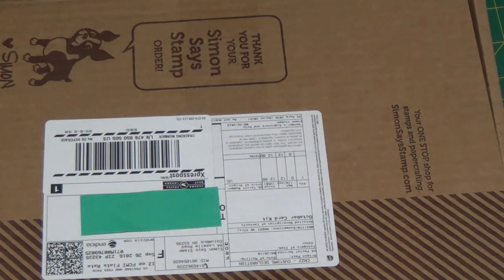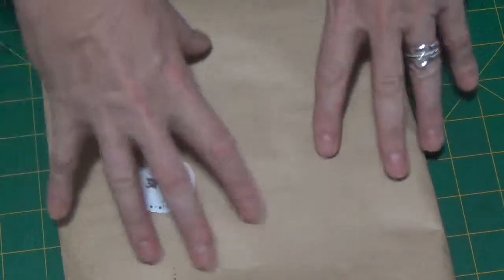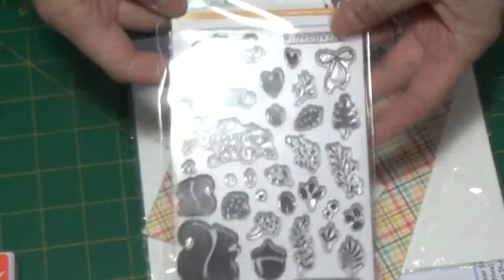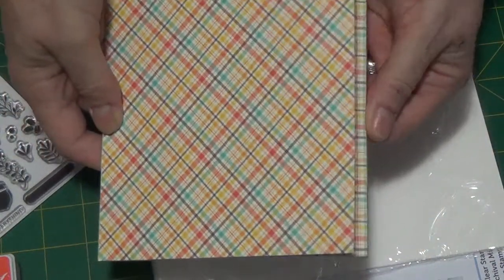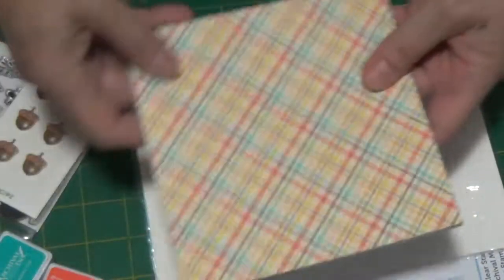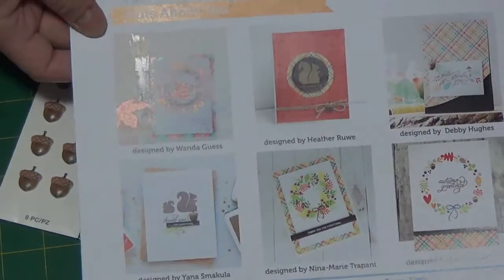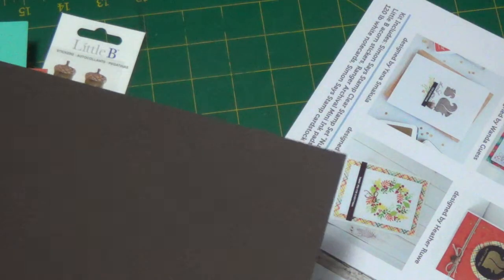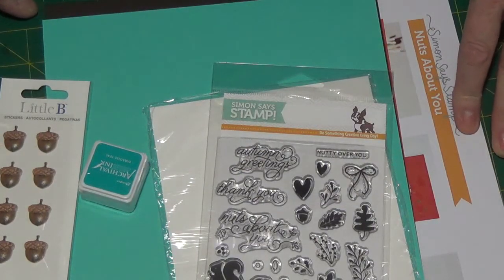Haul - Simon Says Stamp October Card Kit - 2016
This video contains an unboxing of Simon Says Stamp October 2016 card kit and features items from Little B, Ranger, Lawn Fawn and Simon Says Stamp exclusive branding.Thank you for watching !